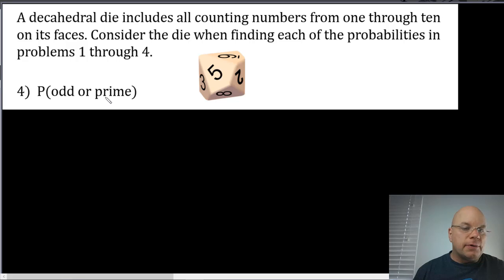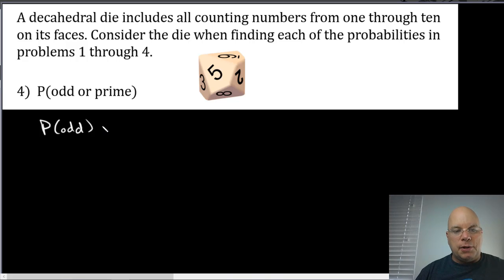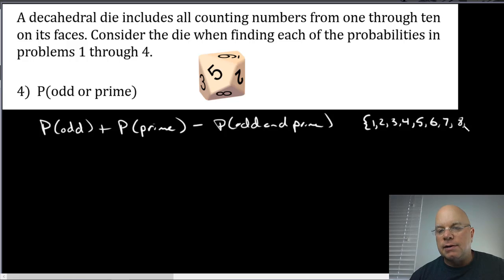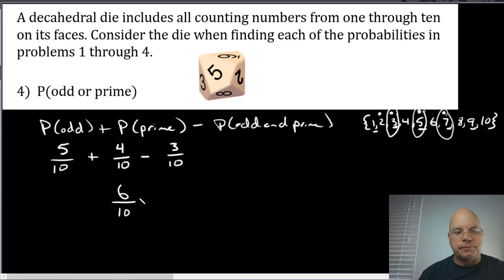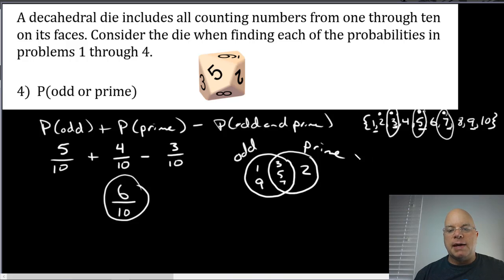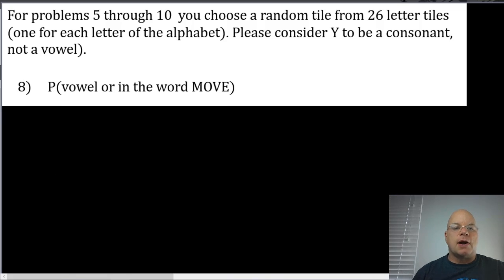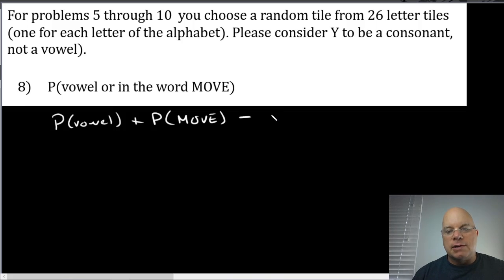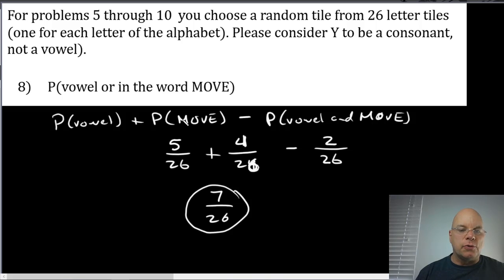Probability: Compound Events